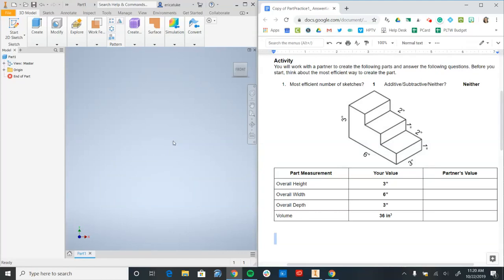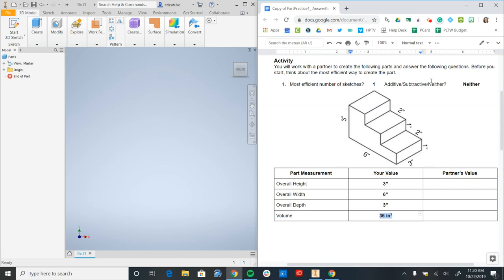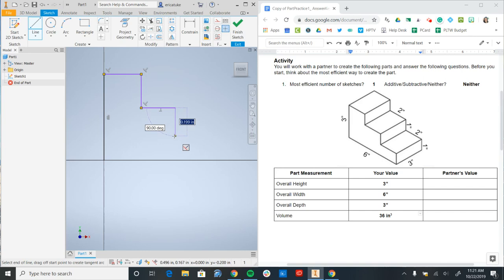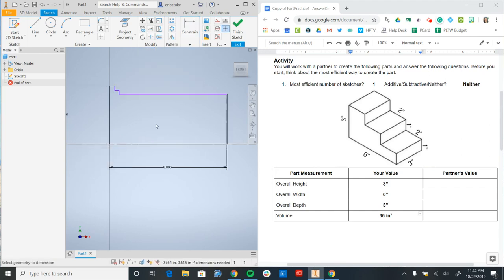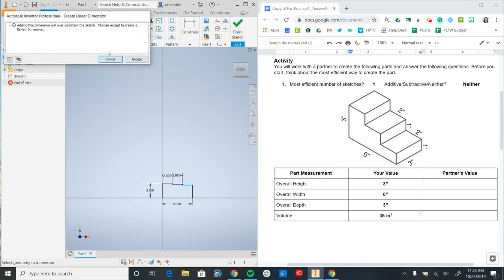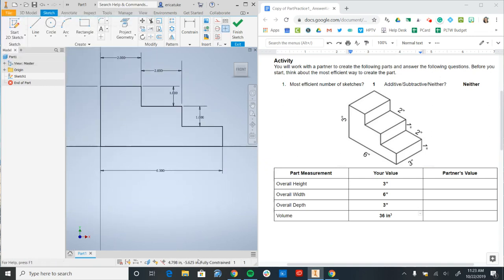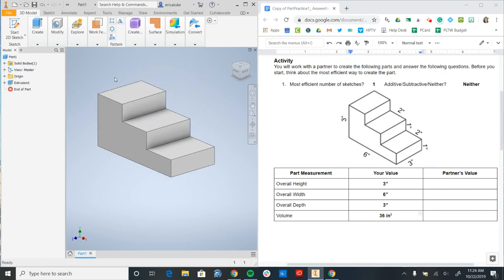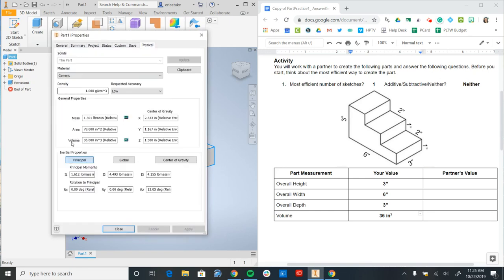Inventor: Practice Part 1